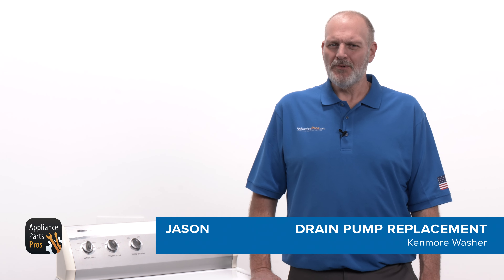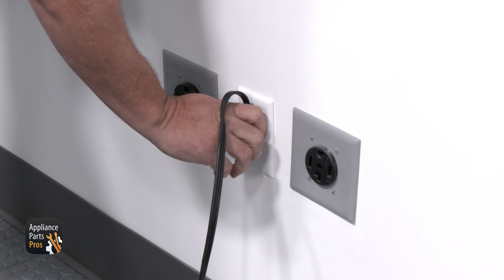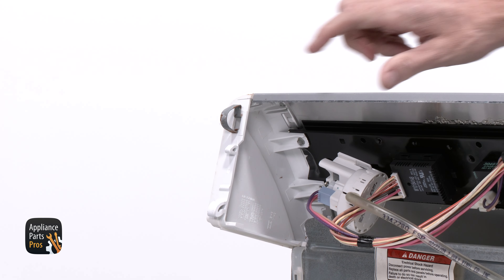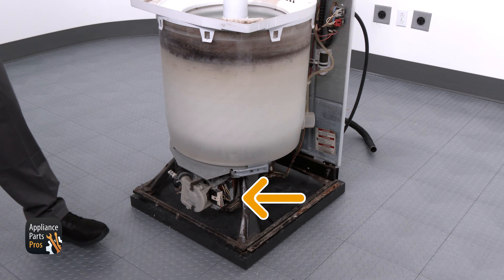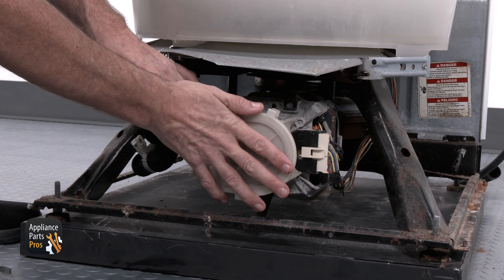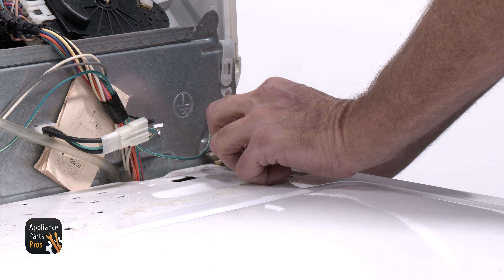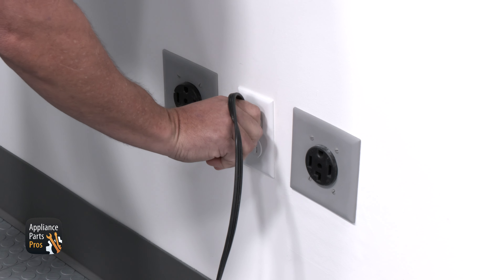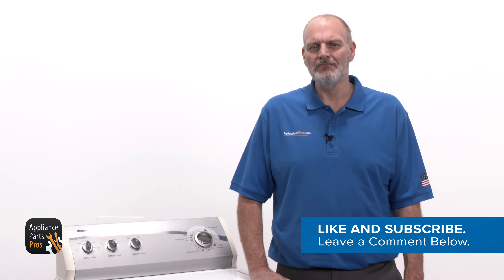How To Replace A Kenmore Washer Drain Pump WP3363394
Symptoms: Washer Not Draining, Drain Pump Not Working

Tools: Flat-blade Screwdriver, Putty Knife, and Pliers

0:00 Introduction
0:36 Disassembling washer
1:22 Removing old drain pump
1:52 Installing new drain pump
2:16 Reassembling washer
2:57 Closing remarks